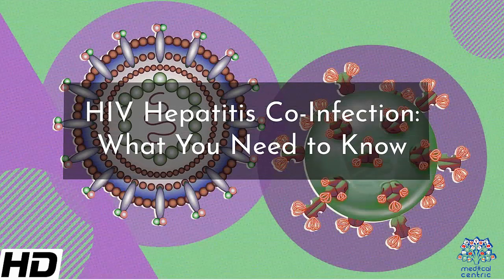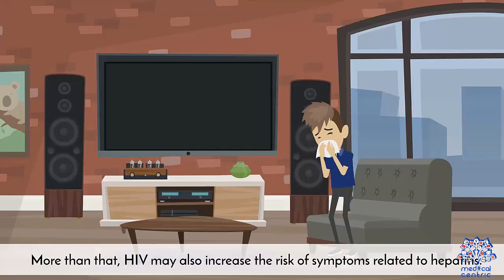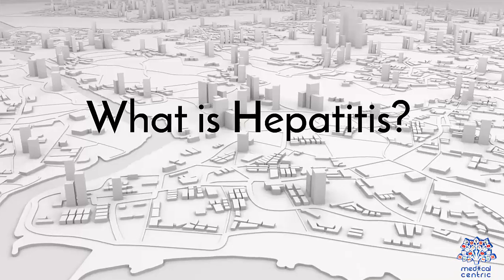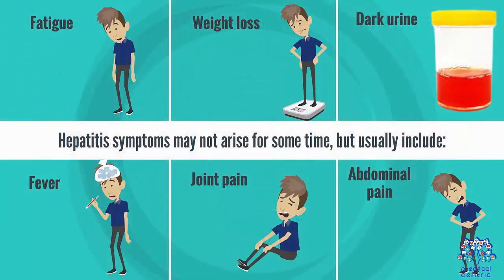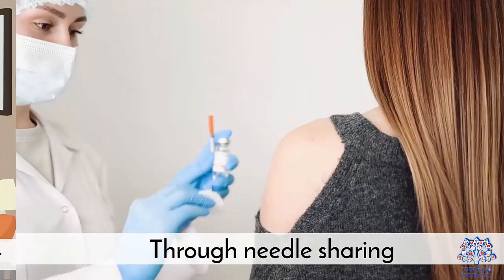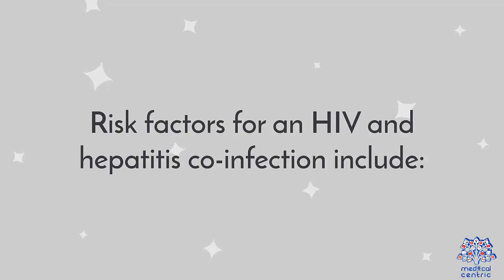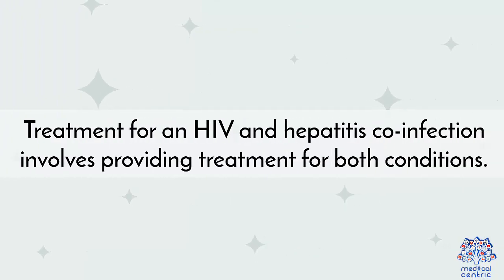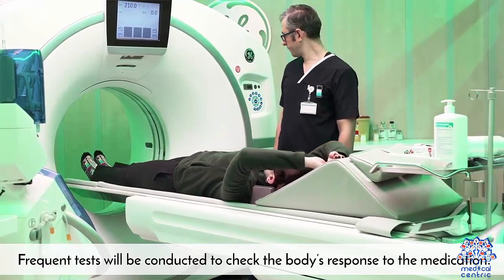Hepatitis and HIV Co-Infection: Everything You Need To know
Chapters

0:00 Introduction
0:41 What is HIV?
0:59 What is hepatitis
1:43 connection between HIV and hepatitis
2:27 Risk factors for HIV and hepatitis
2:50 Treatment for people with HIV and hepatitis co infection

Human Immunodeficiency Virus (HIV) and Hepatitis C Virus (HCV) co-infection is a multi-faceted, chronic condition that significantly impacts public health. According to the World Health Organization (WHO), 2 to 15% of those infected with HIV are also affected by HCV, increasing their risk of morbidity and mortality due to accelerated liver disease. The burden of co-infection is especially high in certain high-risk groups, such as intravenous drug users and men who have sex with men.[1] These individuals who are HIV-positive are commonly co-infected with HCV due to shared routes of transmission including, but not limited to, exposure to HIV-positive blood, sexual intercourse, and passage of the Hepatitis C virus from mother to infant during childbirth.[2]

Infection with HCV can be asymptomatic, resolve itself without treatment, or can lead to cirrhosis or cancer.